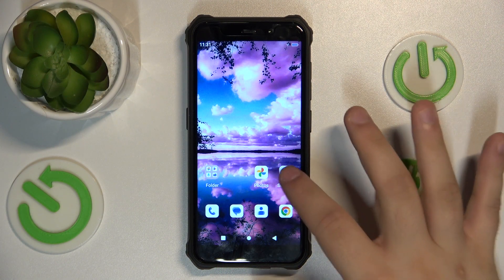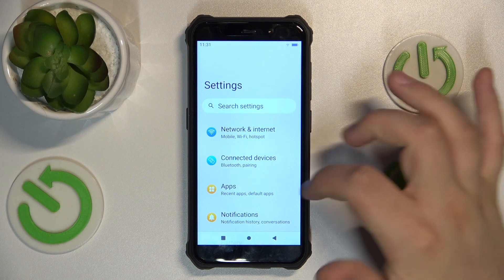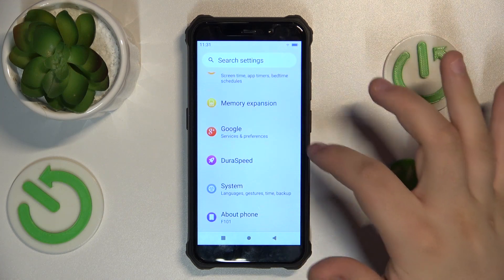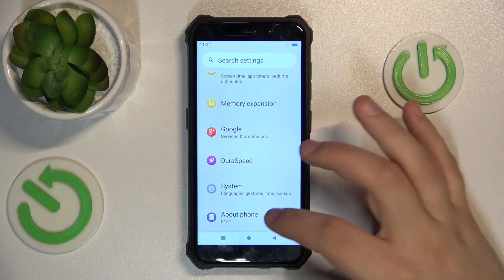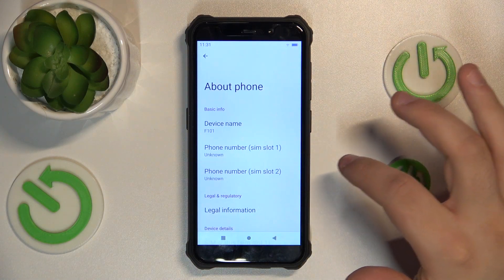How to Check Phone Model – FOSSiBOT F101 & Device Specifications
Find out more info about FOSSiBOT F101:
Are you wondering about your FOSSiBOT F101 phone model and its nifty specifications? Look no further - this video will become the best instruction for this topic. Join us as we guide you through the easy steps of checking your phone model and exploring all the details about your FOSSiBOT. No tech jargon – just simple instructions to empower you as the master of your device. Also, guys, don't forget about likes if this video was interesting and useful for you.

How to check Phone Model on FOSSiBOT F101? How to find Phone Model on FOSSiBOT F101? How to get access to Phone Model in FOSSiBOT F101? How to Open About Phone Settings on FOSSiBOT F101? How to check FOSSiBOT F101 Model Name?